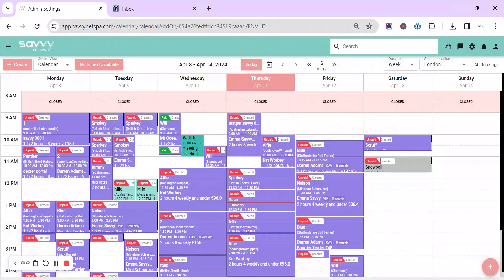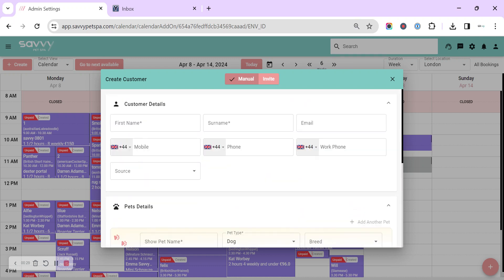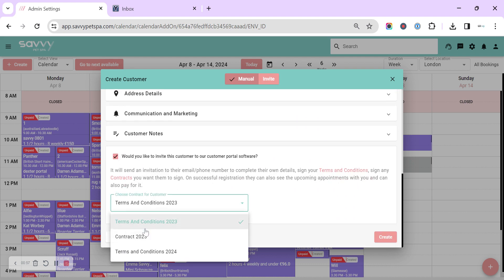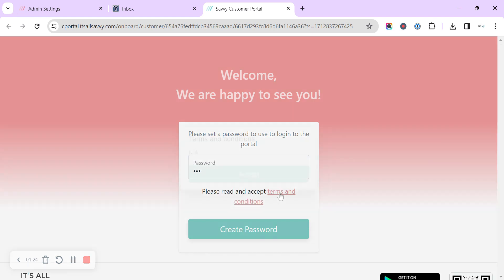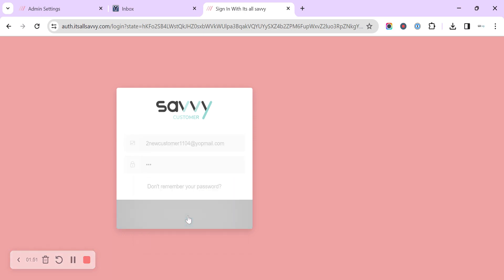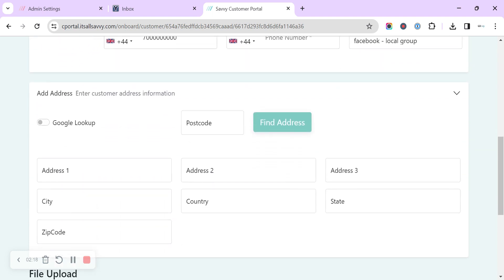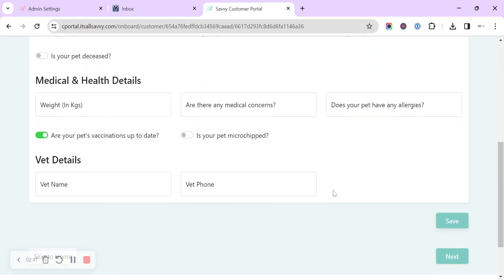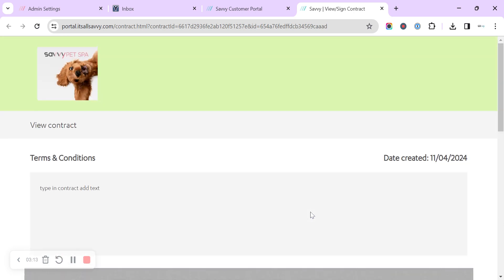Onboarding new customers to the Savvy Customers Portal - Savvy Pet Spa -2024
In this video we will walk you through the different screen customers will see when they are invited as you create the customer to the customer portal.

Find out all about our all-in-one appointment & booking system specifically designed to manage and grow your pet groomers businesses, automate messaging and take deposits using simple workflows.

New to Savvy?